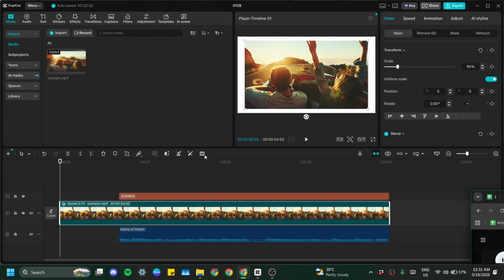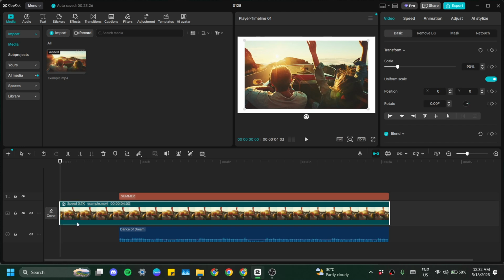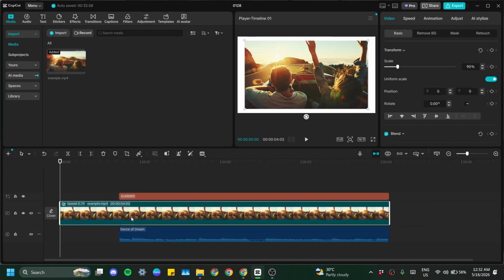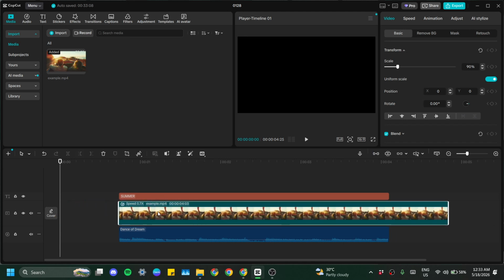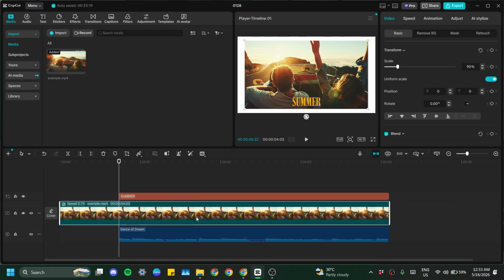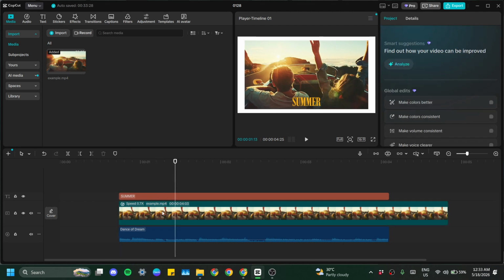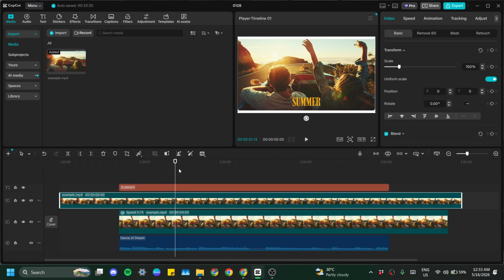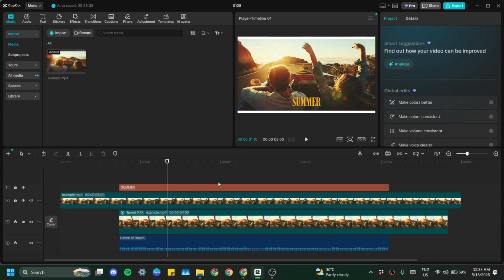How to Move Clips in CapCut PC (Updated 2026 Step-by-Step Beginner Guide)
Want to rearrange and organize your video clips in CapCut PC? In this updated 2026 beginner tutorial, you’ll learn how to move clips in CapCut PC quickly and easily for smoother video editing.

In this video, you’ll learn:
• How to drag and move clips on the CapCut timeline
• How to rearrange video and audio clips in your project
• How to organize your editing workflow in CapCut PC